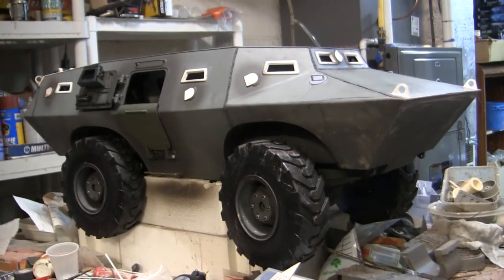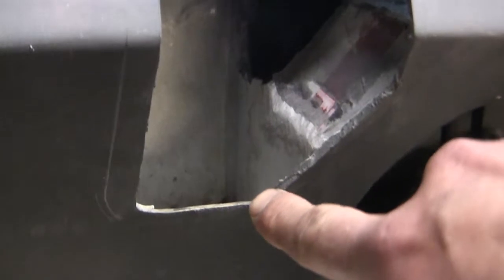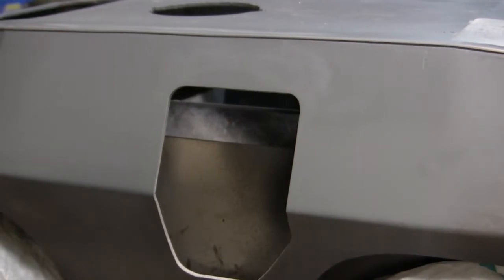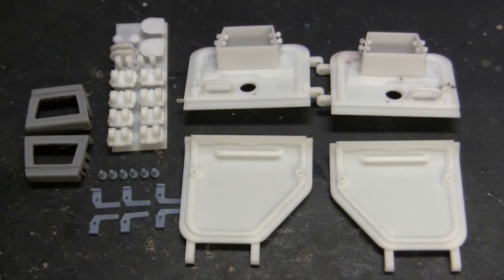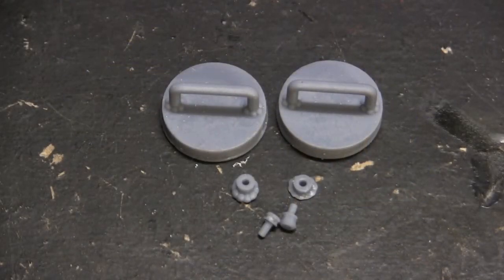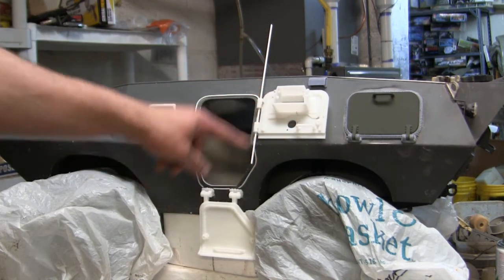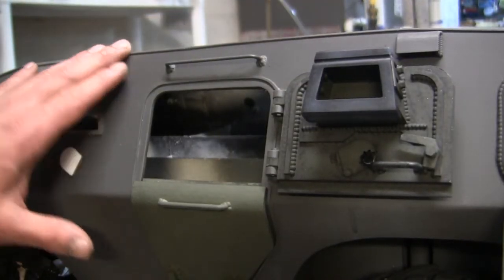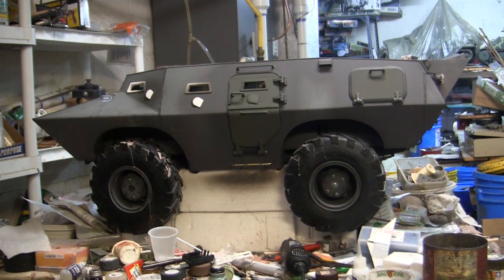1/6th scale Cadillac Gage V100 / M706 Armored car video #8 (side hull complete)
A project update video for this 1/6th scale scratch built Cadillac Gage V100 Armored car. The model was purchased from another collector in a semi completed state and I will be tearing it down / rebuilding the model to completion. This build will be a series that will follow this build from start to finish. Along the way I will be describing the tricks to build the model, the components used to detail the model further, and facts / traits found on the real vehicle.

In this video I describe the work that went into completing the side hull area. This includes adding the working side doors / hatches, engine access hatch, firing ports, visors, and other side hull fittings